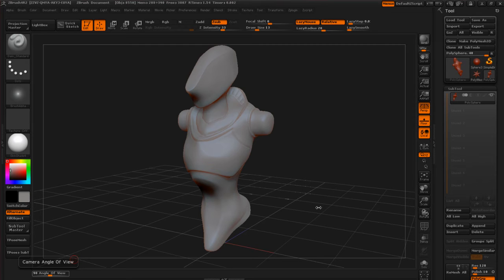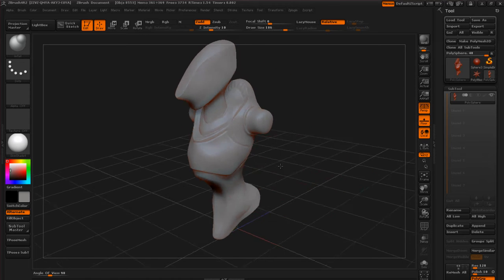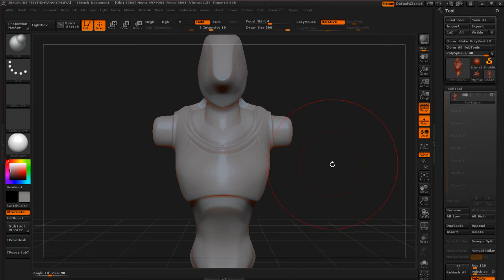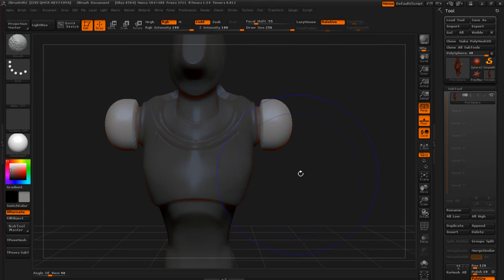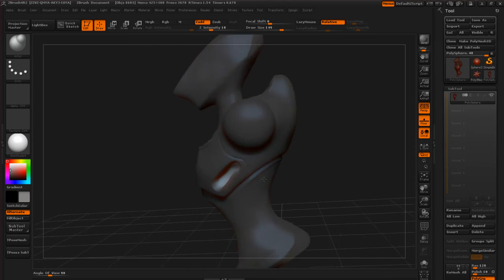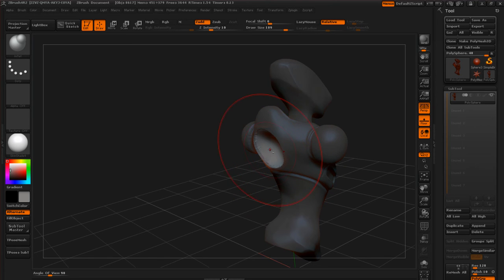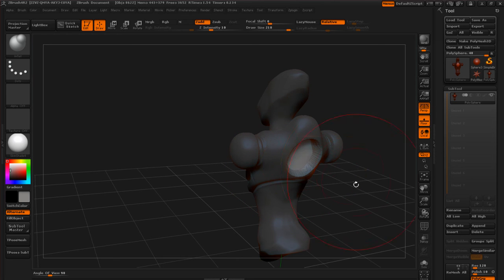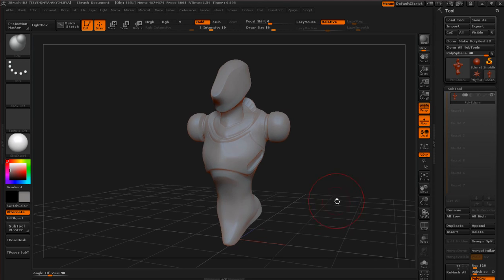ZBrush 011 Concepting In ZBrush Inflate Brush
ZBrush Inflate Brush